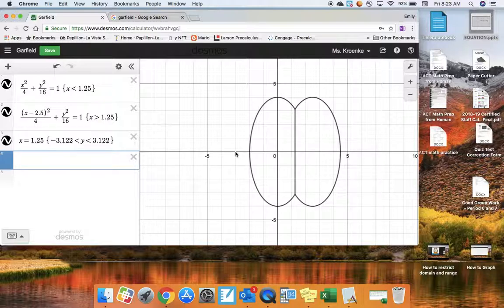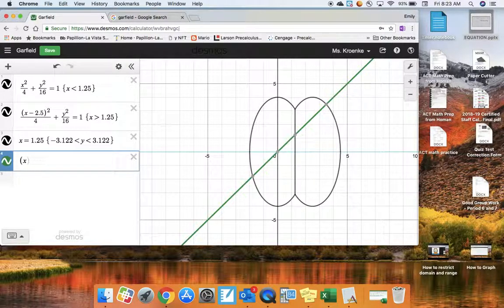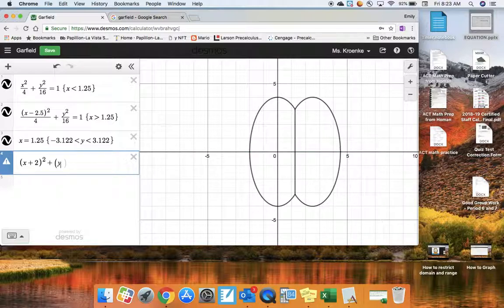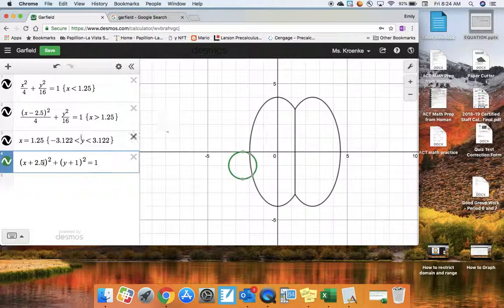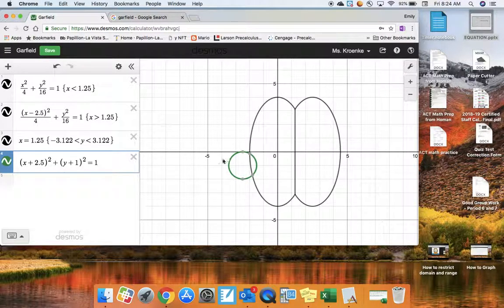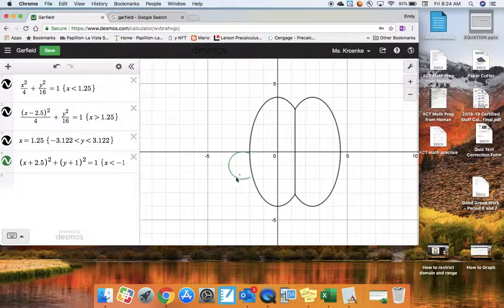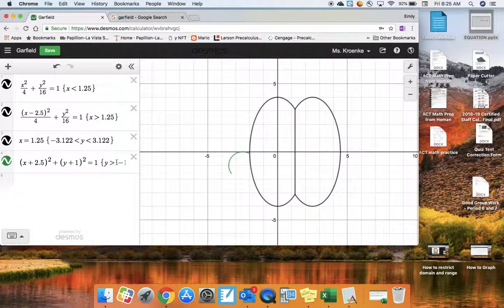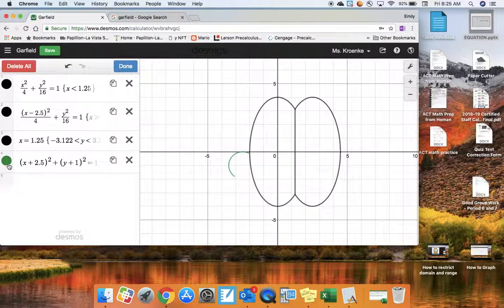How to restrict domain and range for one function